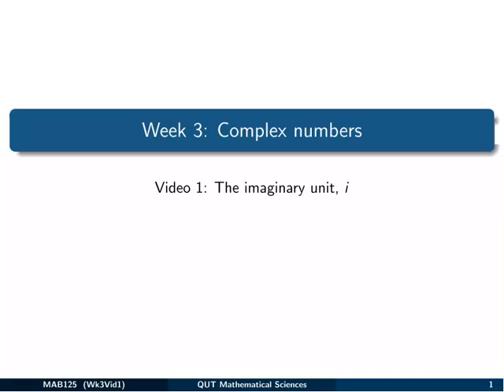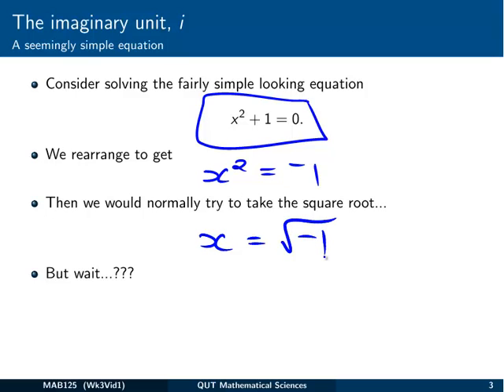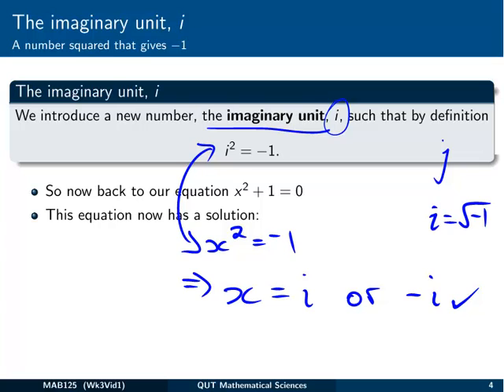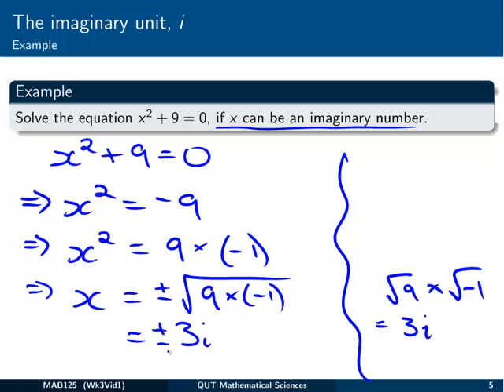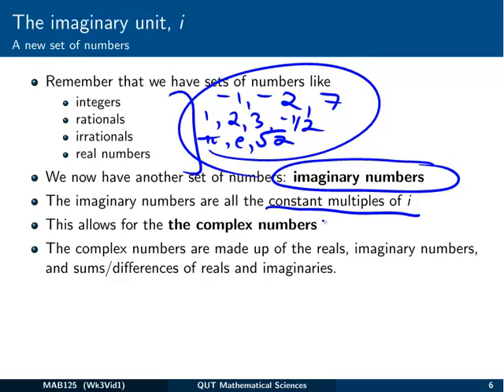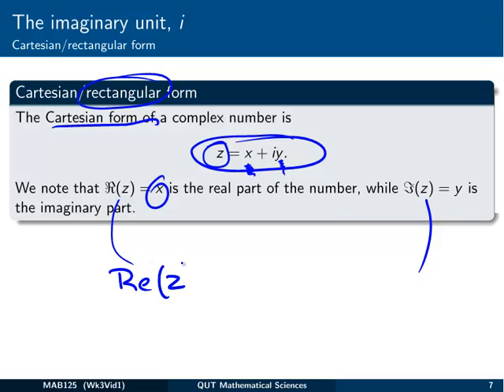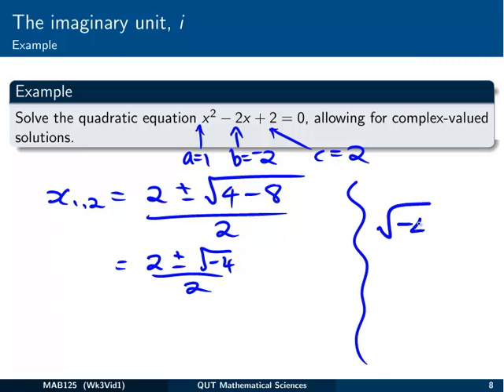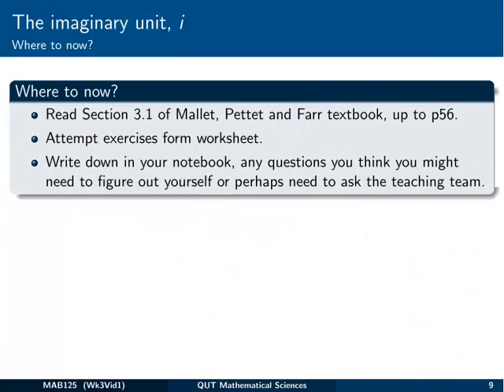Complex numbers: 1 The imaginary unit i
This video introduce the imaginary unit, i, and complex numbers.